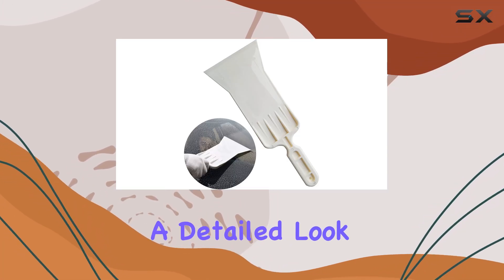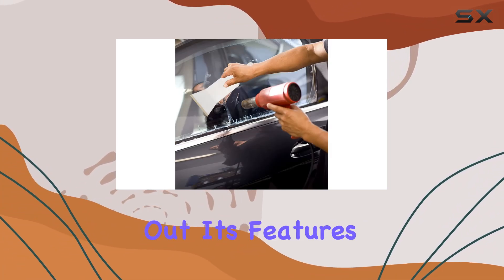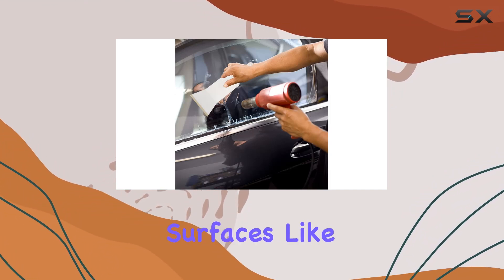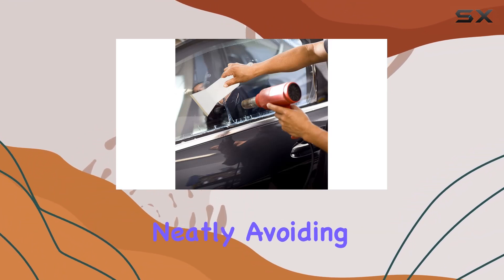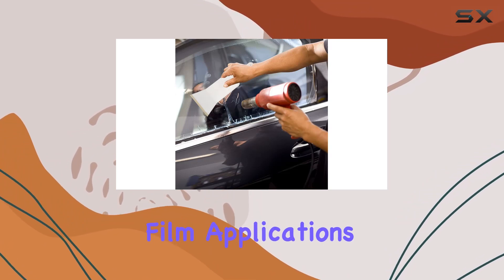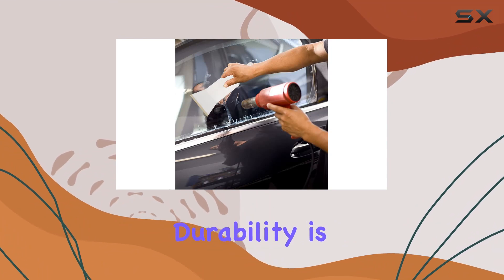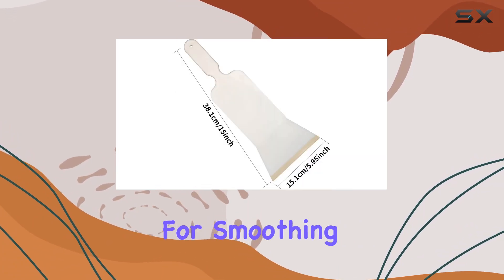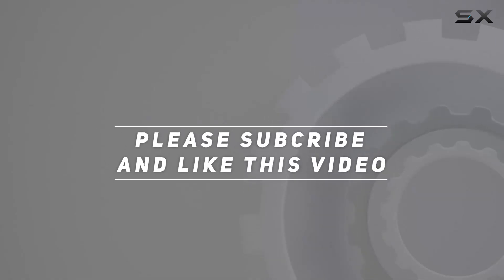Abnaok Tools Long Handle Auto Bulldozer Squeegee: The Best Tool for Your Car Care and Window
0:00 Intro
0:06 Review

Things that we mentioned in this video:
Abnaok Tools Long Handle : B088YYF5DV